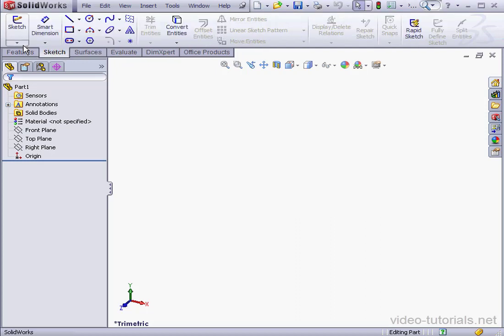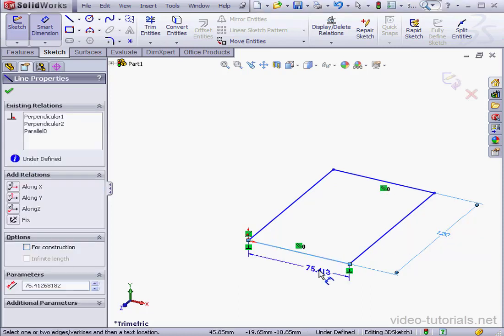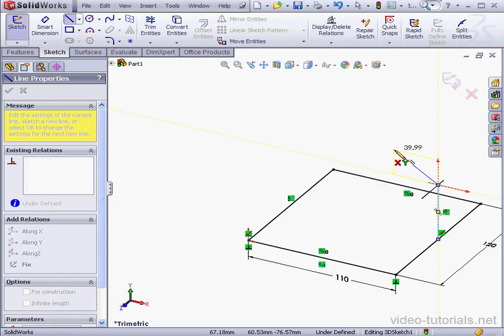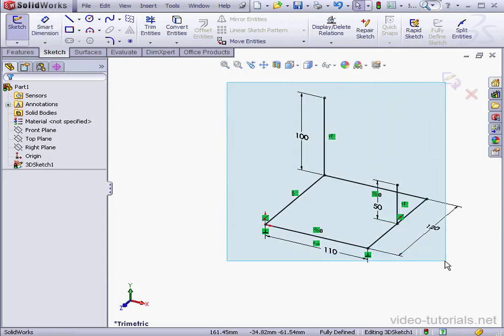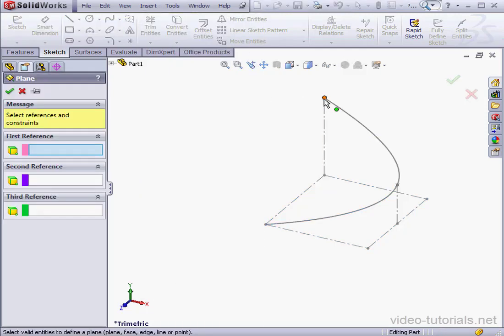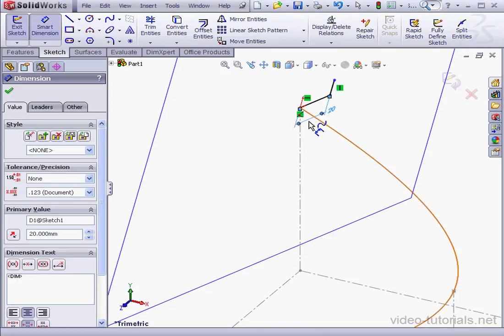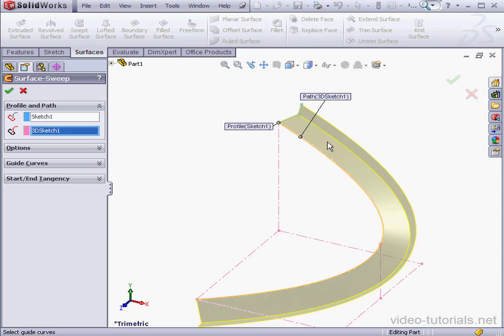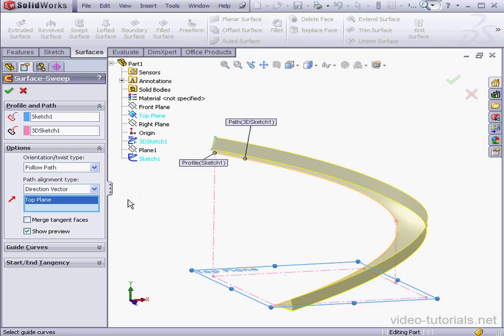36 SOLIDWORKS Surface Design ( Direction Vector )